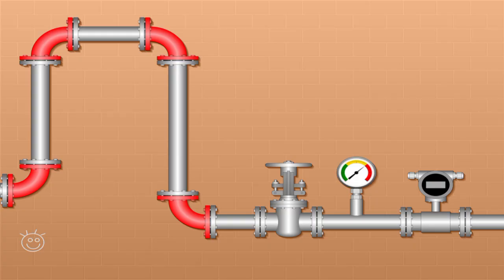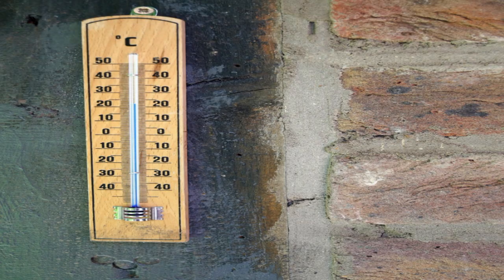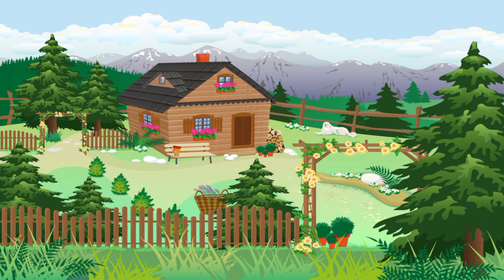Weather Tools for Kids | Thermometer, Rain Gauge, Anemometer, Barometer | Class 4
In this video, we explore innovative study techniques. Enurma learning bring your new and interesting video.Have you ever wondered how scientists measure the weather? In this video, we explore 4 amazing weather instruments that help us understand our world every day!
🔹 Thermometer – measures temperature
🔹 Rain Gauge – measures rainfall
🔹 Anemometer – measures wind speed
🔹 Barometer – measures air pressure
Perfect for Class 4 students learning about Weather and Climate (Chapter 8)! This video explains each tool in a simple, easy-to-understand way — with fun visuals to help you remember them. barometer anemometer raingauge thermometer @Enurmalearning